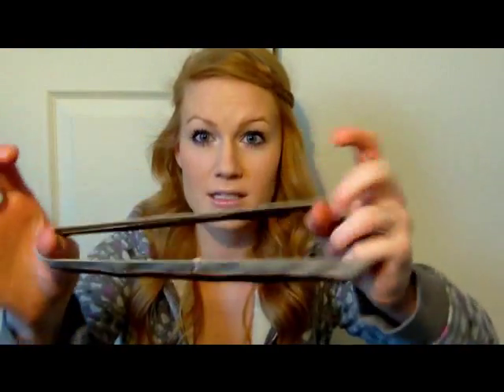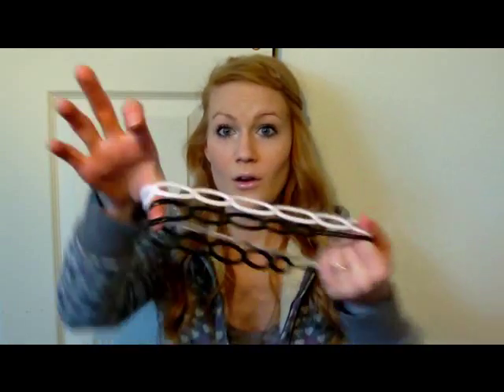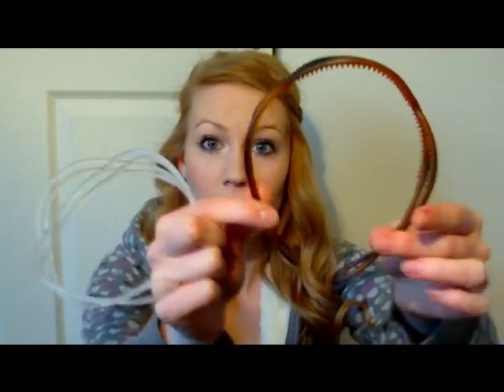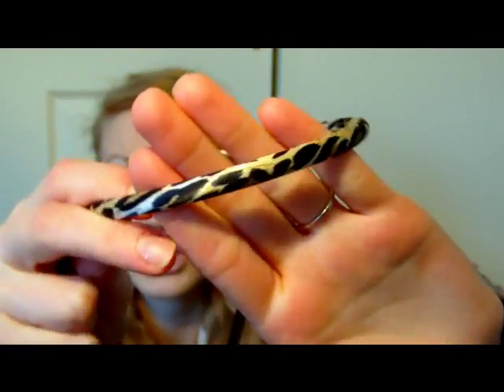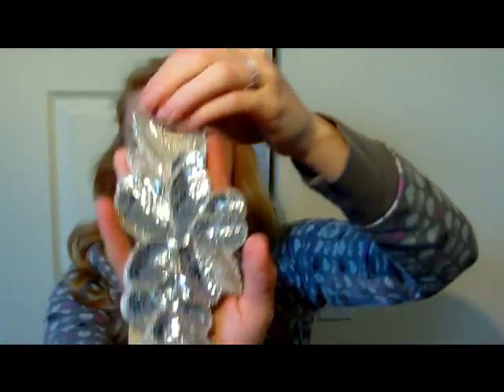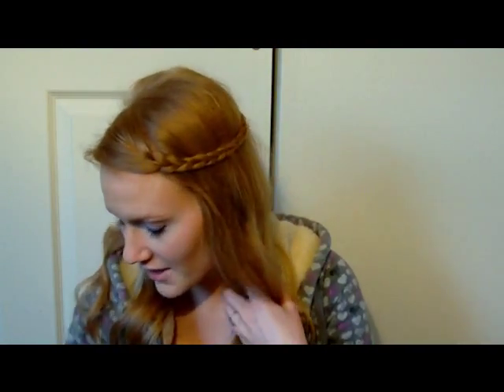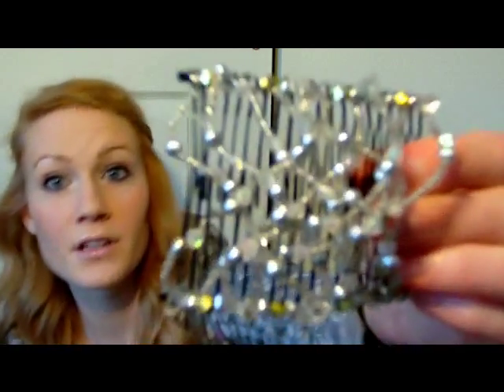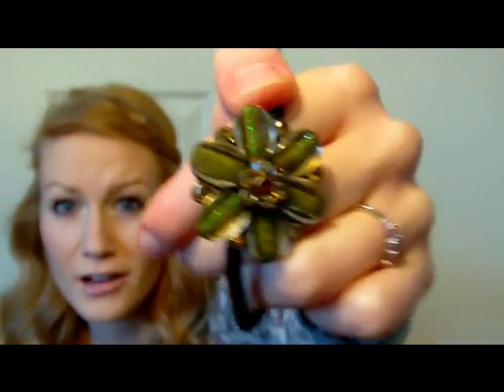Headband, Hair Accessories Collection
Since I've talked in a couple videos about how I wear headbands all the time, I figured I should show you guys my collection!
Headbands from my local dollar store and Forever 21. Mini and flower print claw clips/barrettes are from Walgreens. Flower ponytail holder is from Rite Aid. Beaded hair combs are from Ross Stores--as seen on TV!